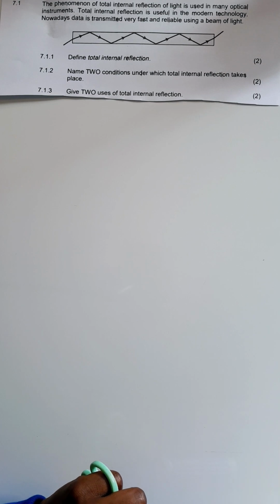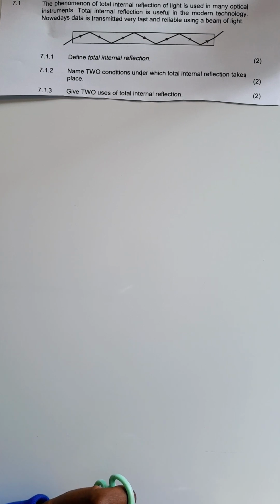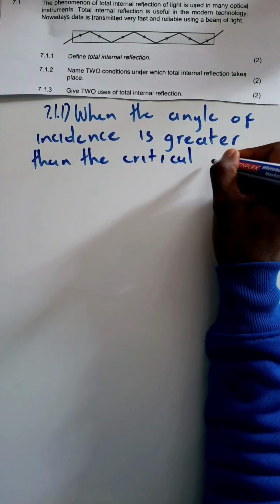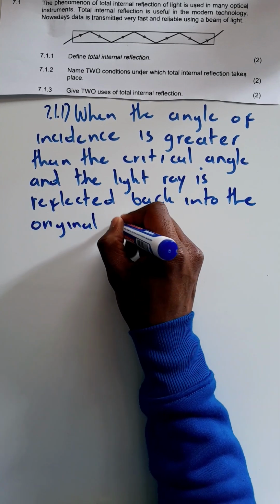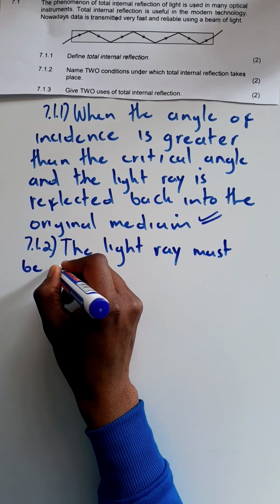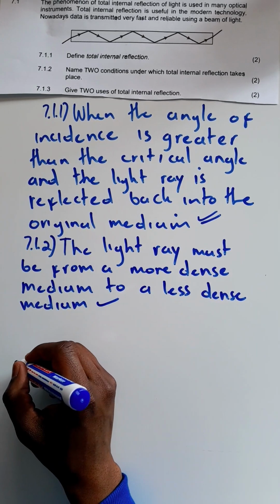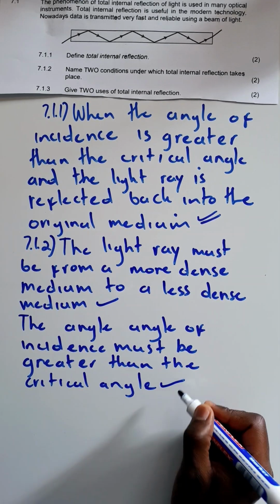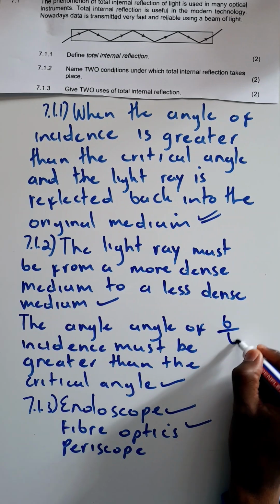Q8: TOTAL INTERNAL REFLECTION